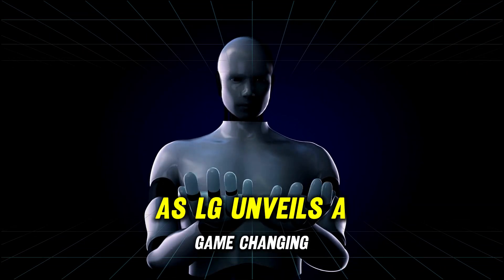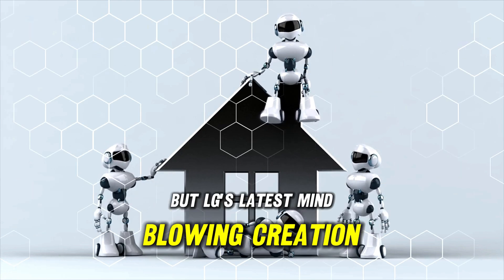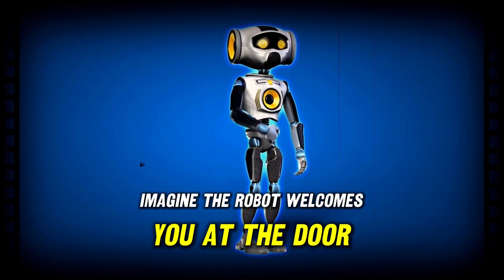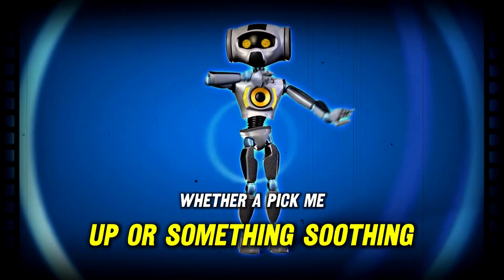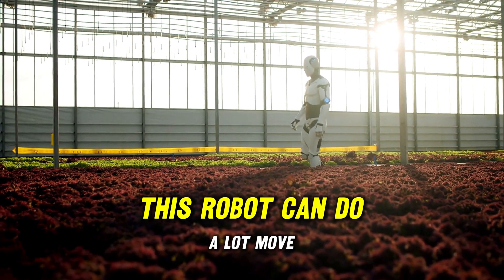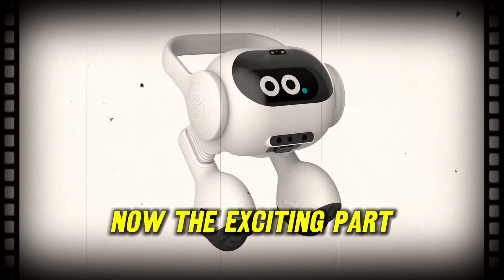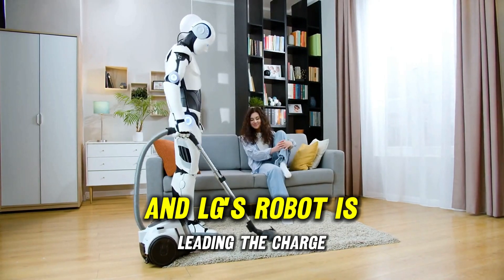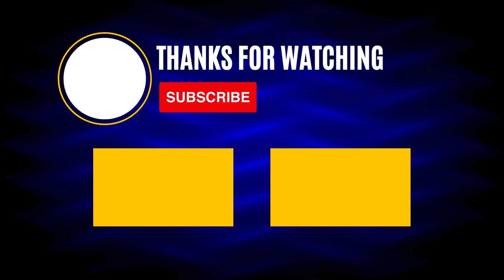LG's Walking AI Robot: Changing Pet Care Forever!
Introducing LG's new Walking AI Robot, which is changing the way we care for our pets forever!

This innovative robot can walk and talk, making it the perfect companion for those who need help caring for their pets. Not only is this technology a great way to save time, but it's also steeply reducing the risk of injury for both you and your pet. So why wait? Add LG's Walking AI Robot to your home today!